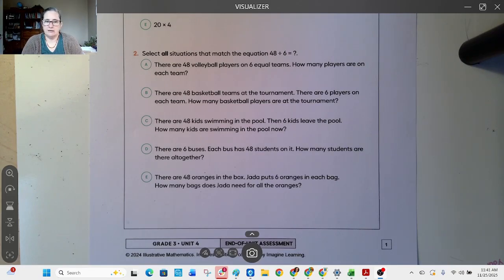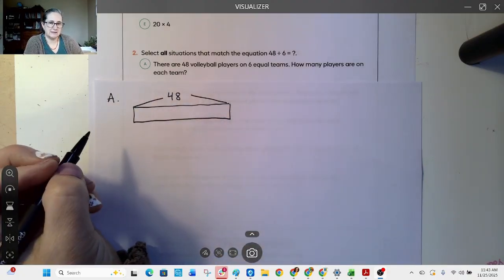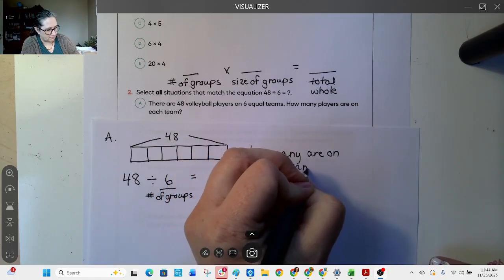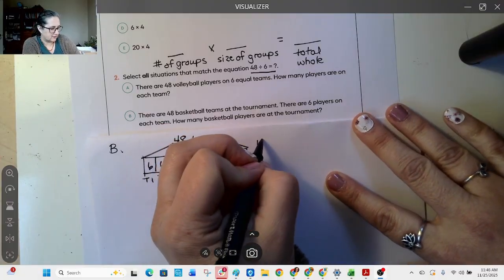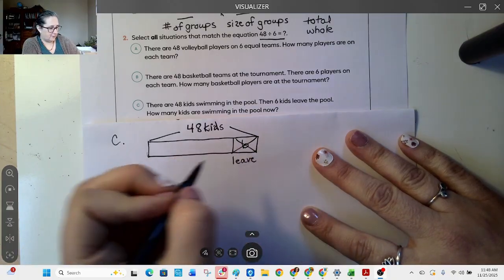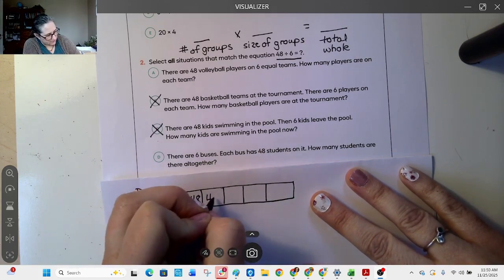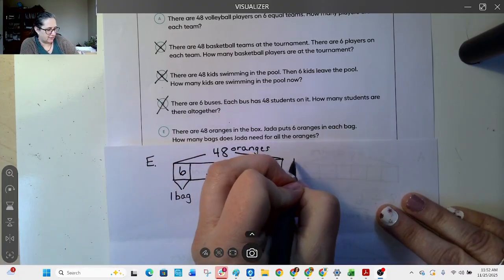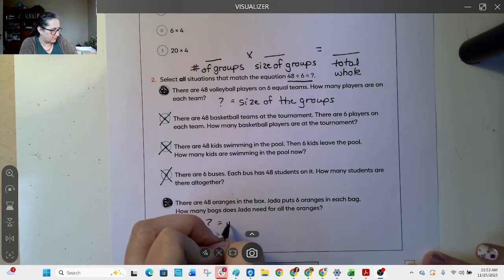Grade 3 Unit 4 Illustrtative Mathematics Unit Assessment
This video reviews using the Read-Draw-Solve-Write process to determine what equations can be used to solve situations presented in story problems.